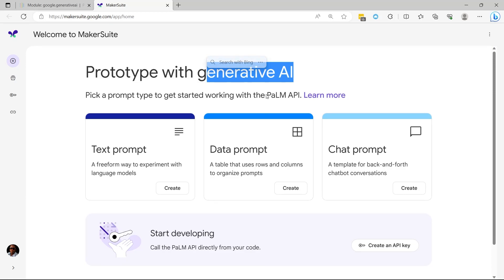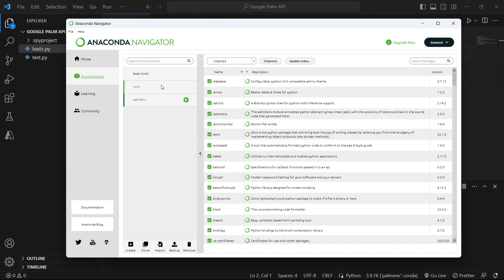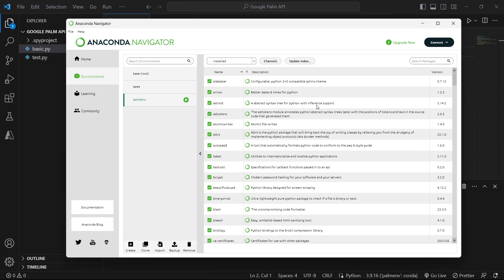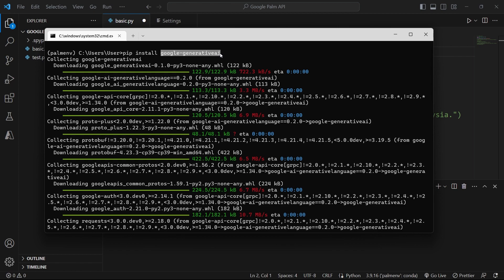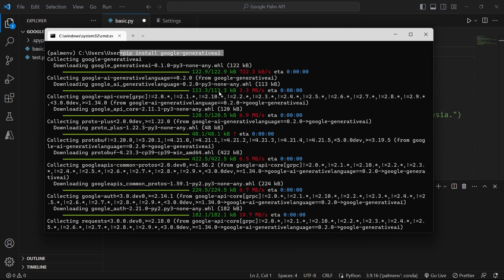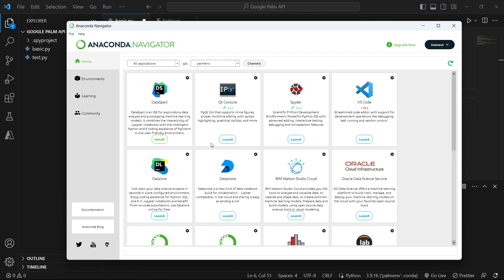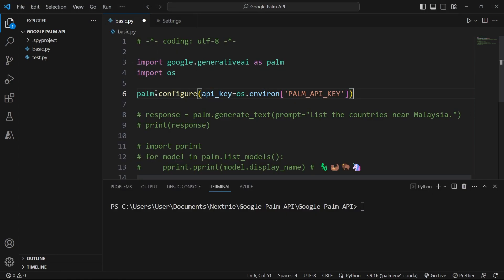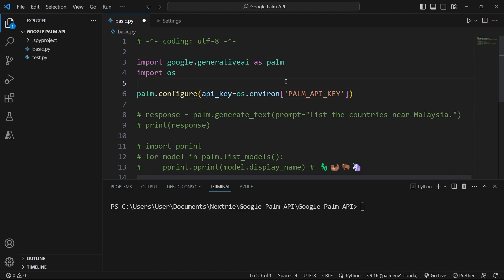PaLM API with Conda Environment (Bard API) | Google Generative AI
Learn how to install the Google Generative AI Python package in a Conda environment and how to use the PaLM API (or Google Bard API) to generate text in Python via Visual Studio Code. I will cover the following topics briefly:

What is Google Generative AI?
How to install Google Generative AI in a conda environment with Anaconda
How to use the PaLM API (Bard API) in Python
How to use the PaLM API in Visual Studio Code with a Python interpreter